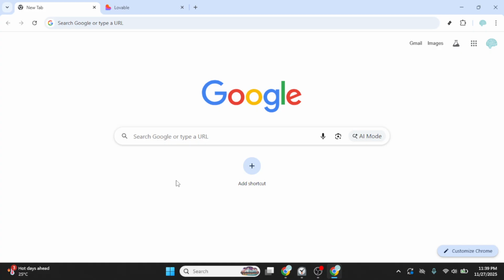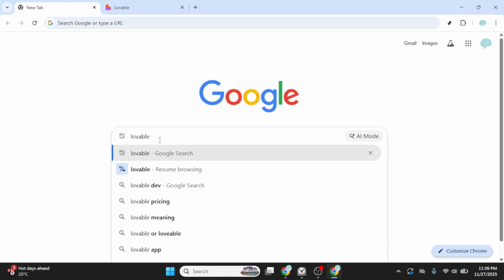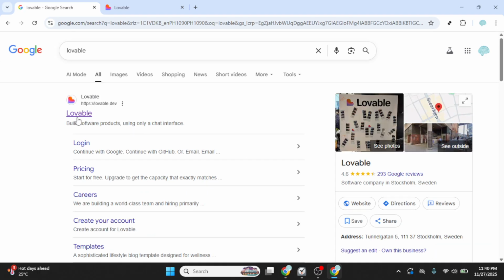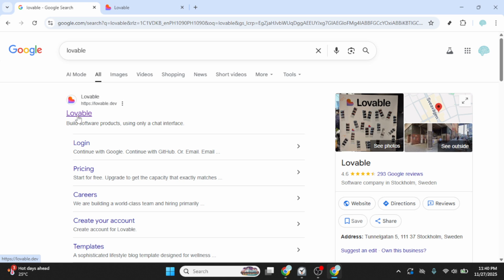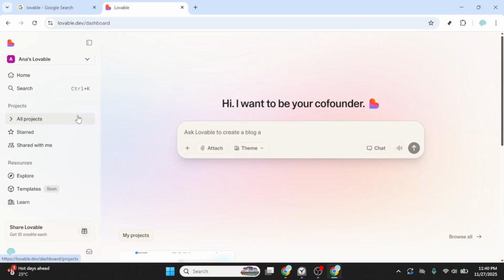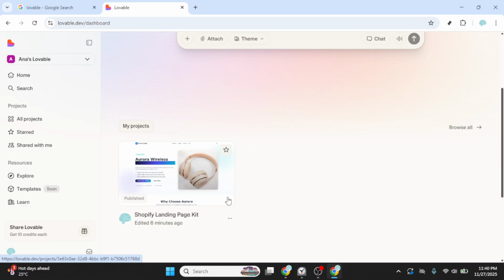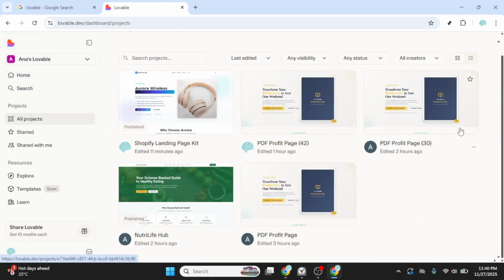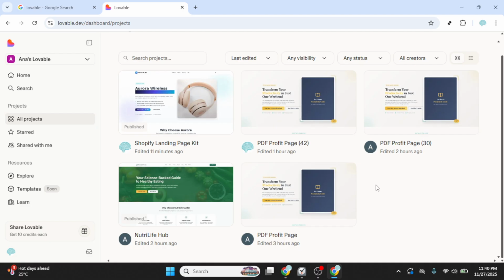How To See Previous Projects In Lovable AI (Easy Guide)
How To See Previous Projects In Lovable AI Video Tutorial (Easy Guide)

In this video we discuss dashboard navigation, find projects, Lovable AI, account overview, my projects, website list, organize workspace, Lovable interface, user guide, locate files, project management, UI tour